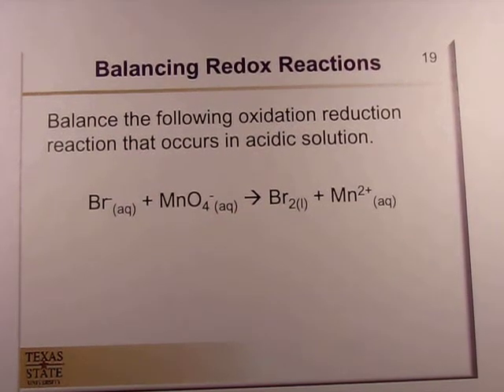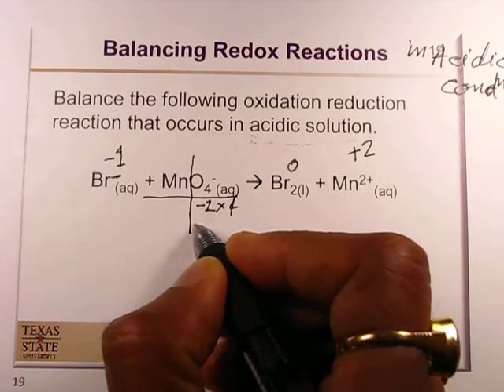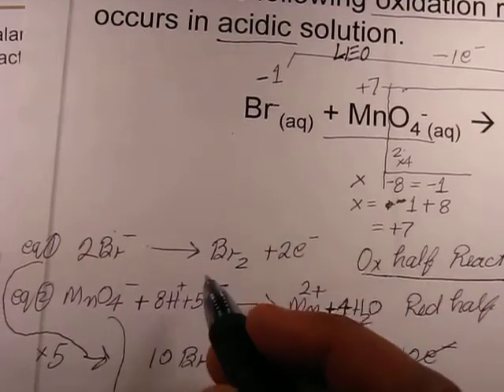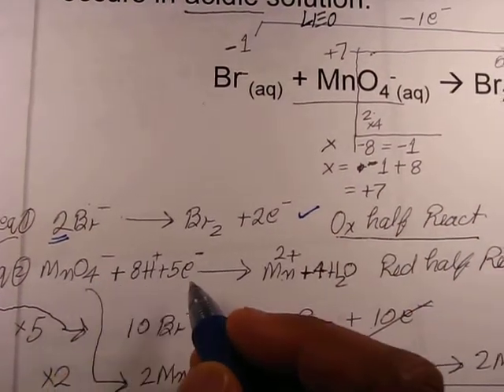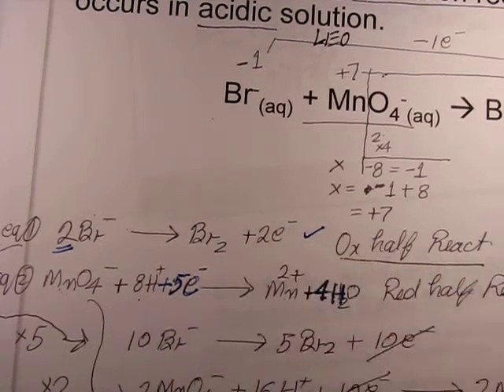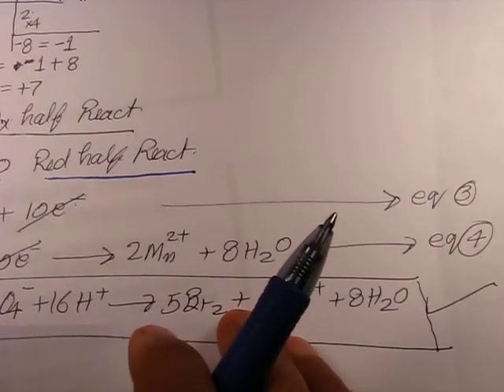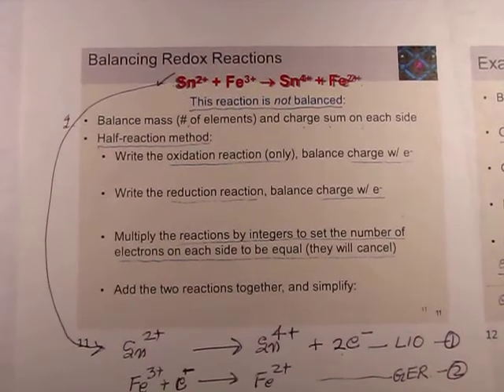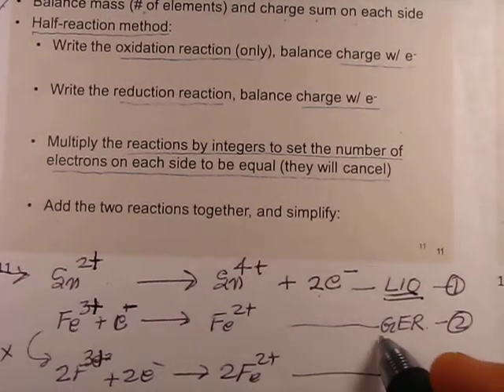Chapter-20_Lect-6_Example-2 Balancing Redox Reaction Acidic Condition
Chapter-20_Lect-6_Example-2 Balancing Redox Reaction Acidic Condition MVI 0613